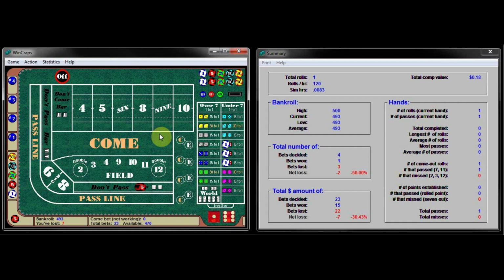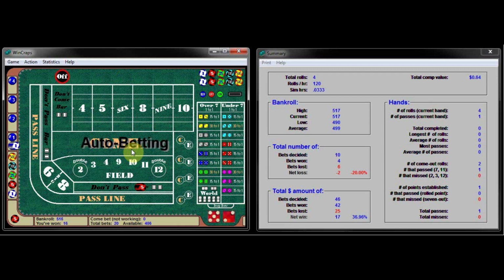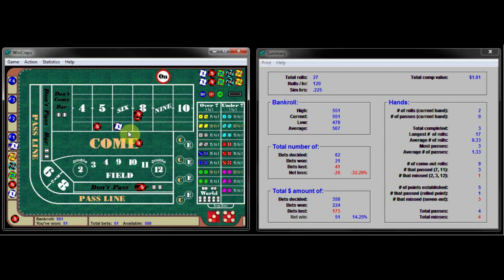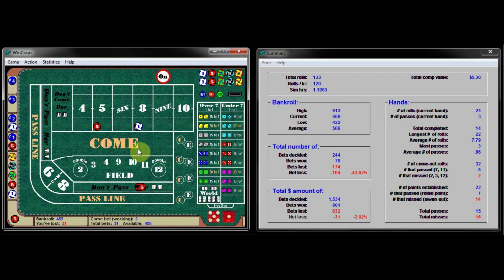CRAPS: Bubble Craps Extended Molly Mash Follow Up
This episode as the title hints is a follow up to the Molly Mash Up which I previewed in the one of the Tip of the Week episodes. I continued fine tuning this beast until I have a strategy which will work for me when the Bubble Craps Tracker is displaying a 3 -5 median roll. Check out the small changes that were made which I hope will produce a profit on short roll shooters.

Credit for this strategy goes to the "Average Guy Craps".

If you haven't downloaded the Bubble Craps Tracker app yet, it's available

He has built a bubble craps machine has test various strategies. Here's a link to get you started.